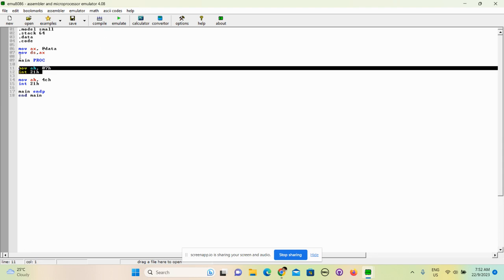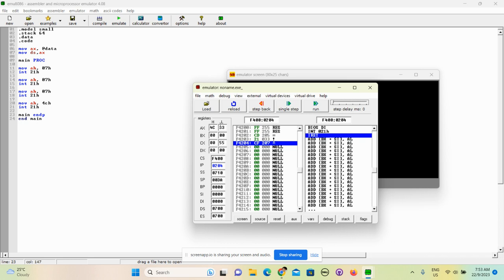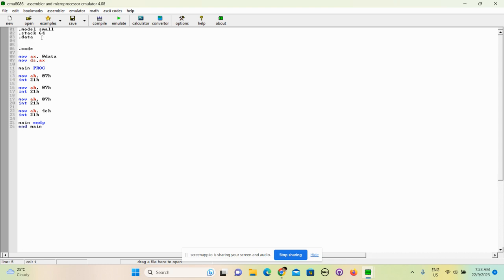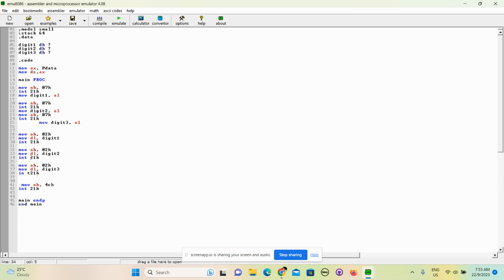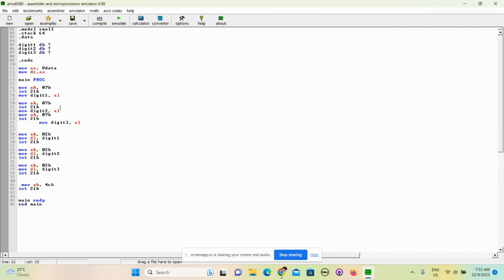2023 MASM (Microsoft Macro Assembler) Tutorial #5: Input HIDDEN Byte (Password) [Assembly Language]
I hope this video finds you in good health. In this video, I'm going to teach you the nitty-gritty of building an application using assembly language.

As always, we always seek for new knowledge together and we never stop learning! Thanks and cheers!